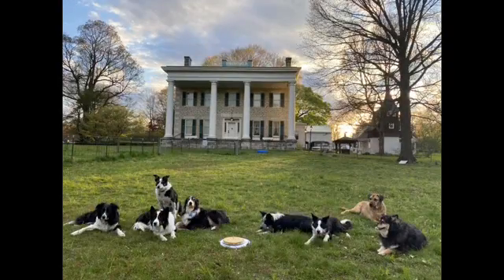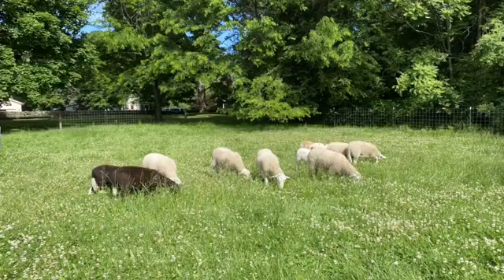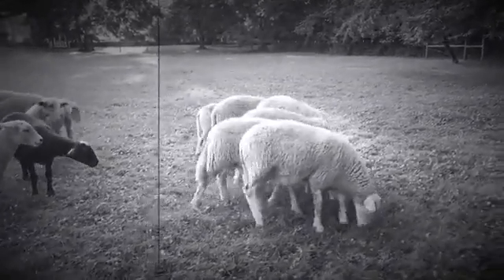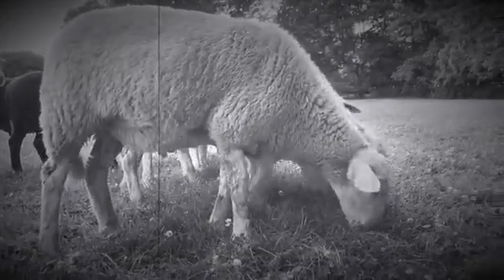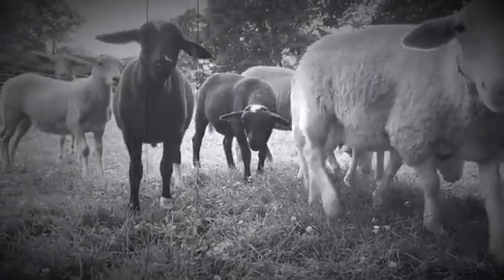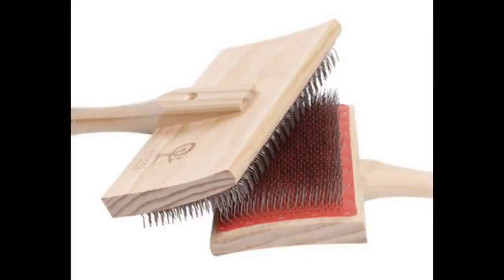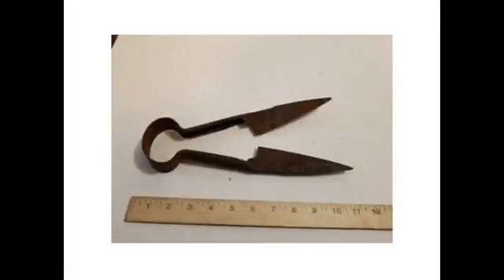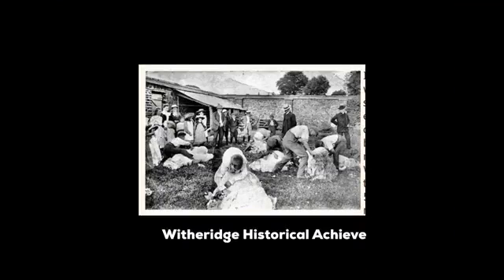Episode 36: Artifacts with Edie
Artifacts with Edie is a LIVE show and tell of the artifacts from the Summit County Historical Society in Akron, Ohio!